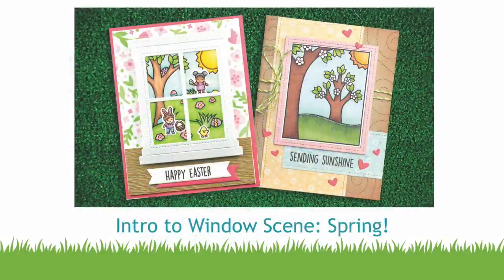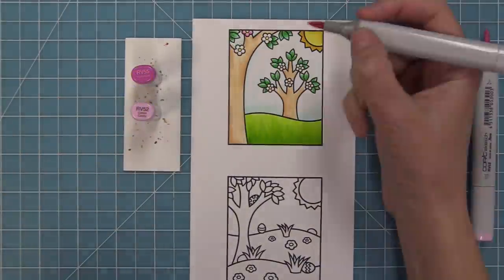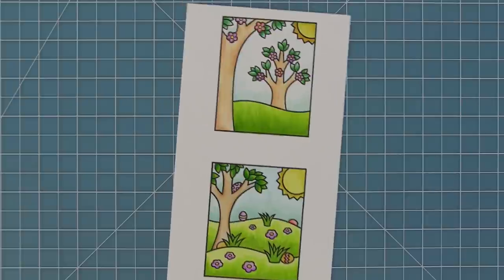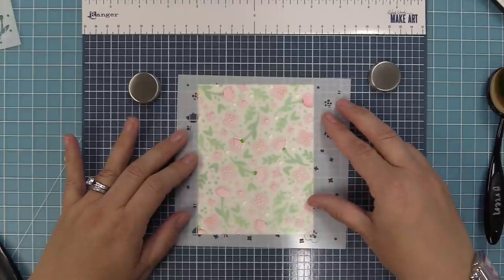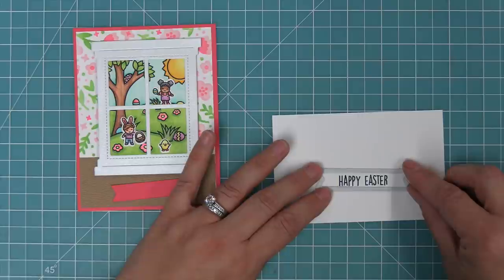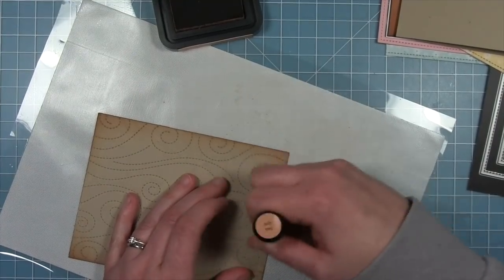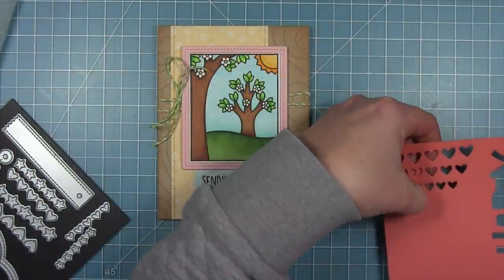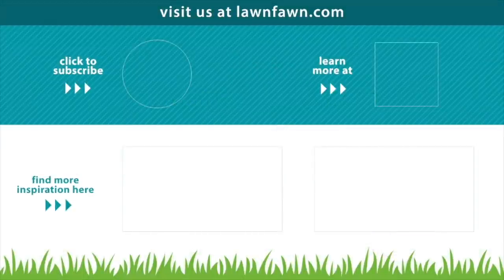Intro to Window Scene: Spring + 2 cards from start to finish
to see our products, more ideas and inspiration! In this video, Kelly introduces Window Scene: Spring, the second set in our Window Scene series! Then Rebecca and Chari will create cards to share some great tips and ideas for this fun new set!